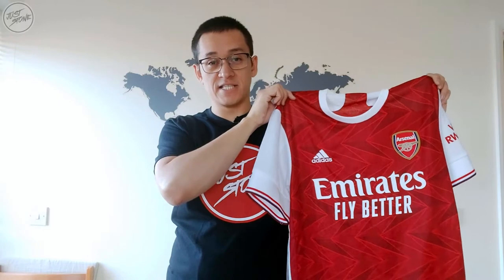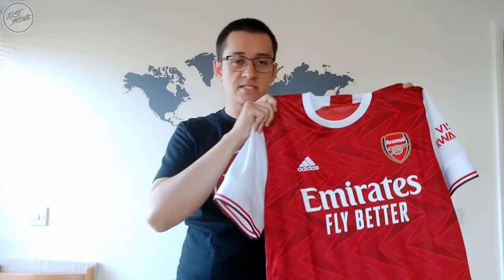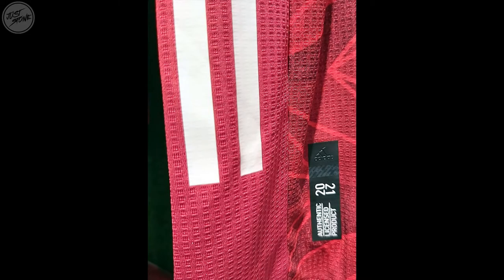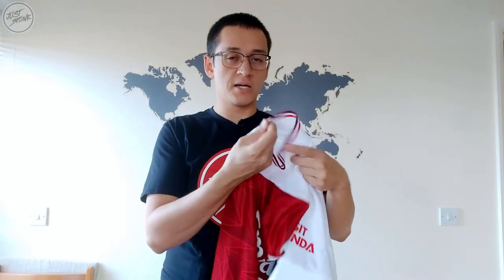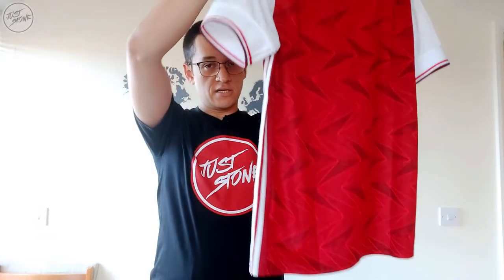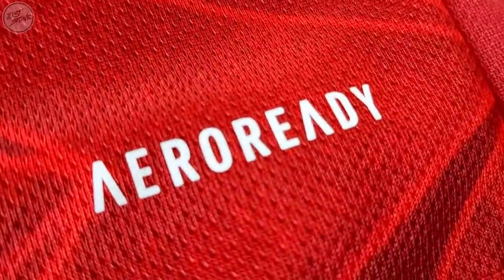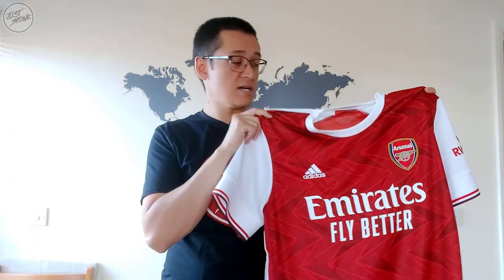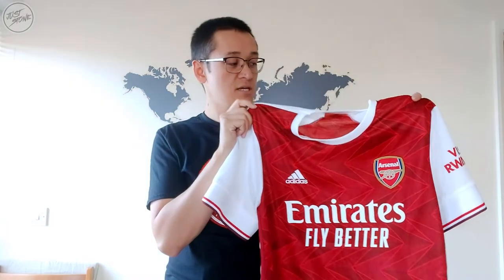Arsenal 2020/21 Replica Adidas Home Shirt Review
Review of the replica version of the new Arsenal home shirt for the 2020/21 season.